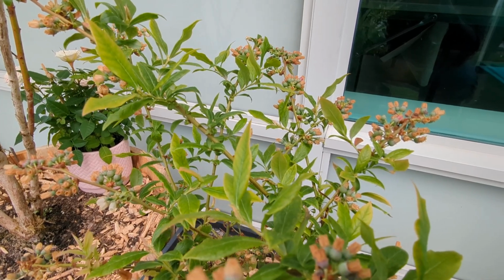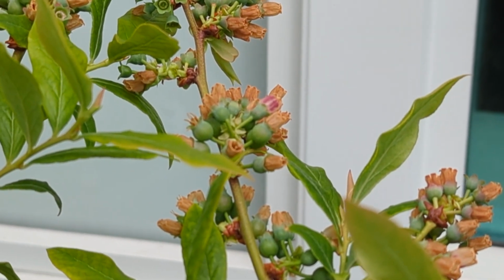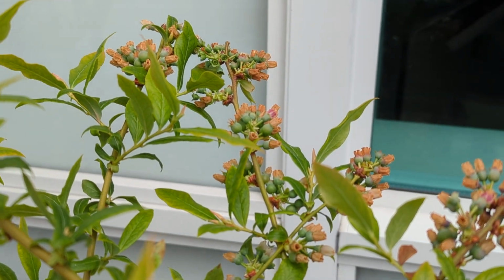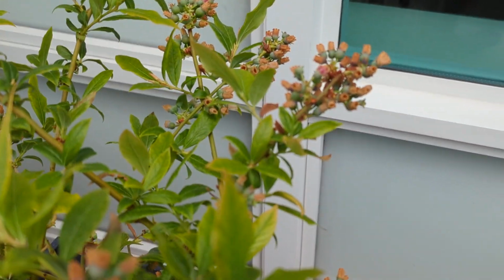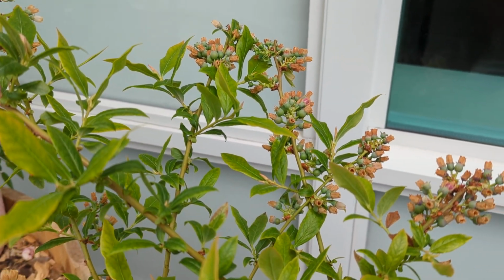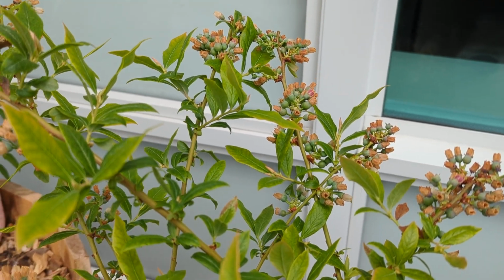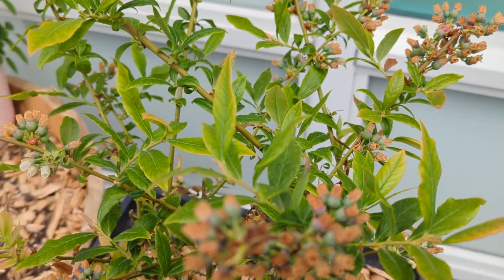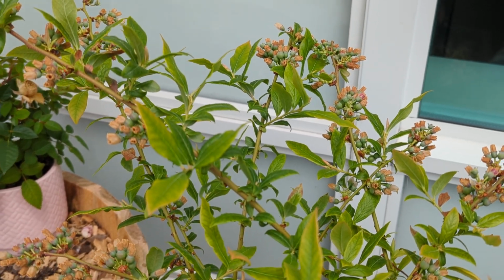Growing Blueberries in a Pot (Part 3) The Fruit is Forming!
As most of you know I have had a heck of a time trying to grow blueberries in a pot. This seems to be my year as I now see there are little fruits forming.

95% of the flowers pollinated!

I think I got the soil acidity correct this year so that has made a big difference.